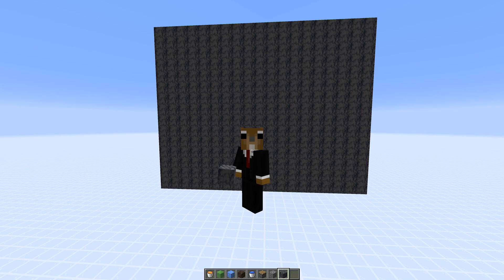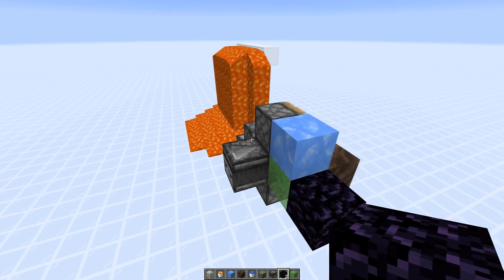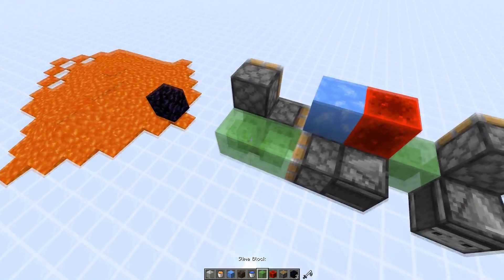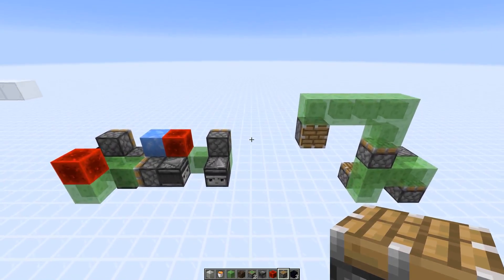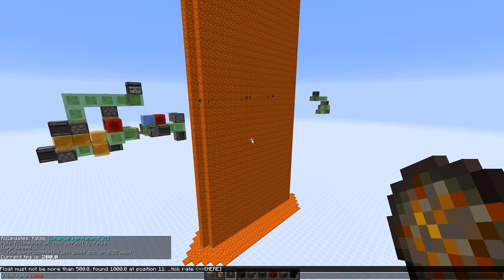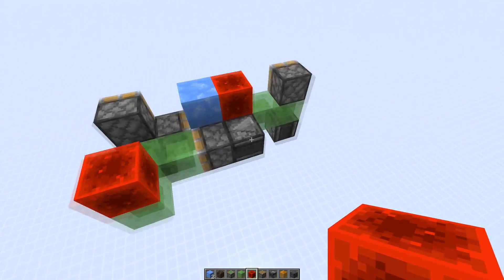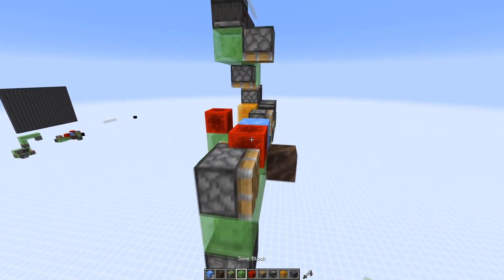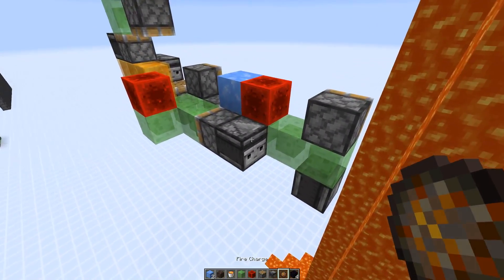Automatic Basalt Wall Maker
Using a flying machine it's possible to make a basalt using only buckets of lava.